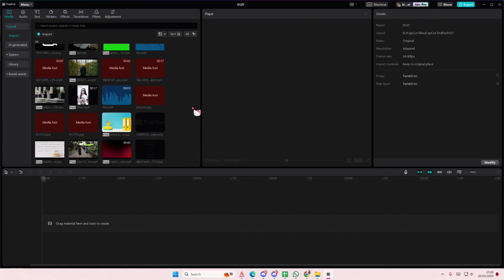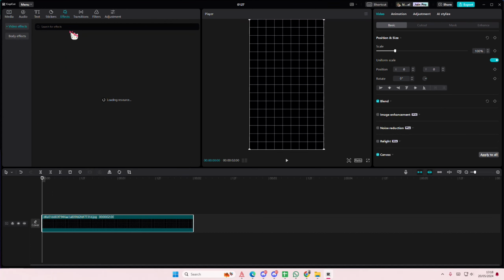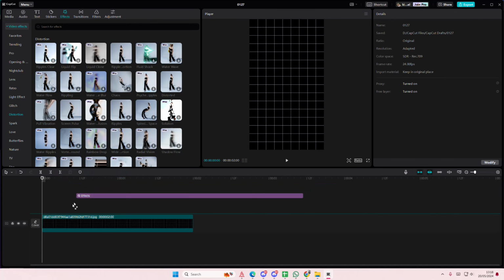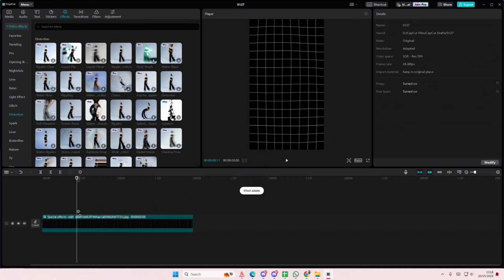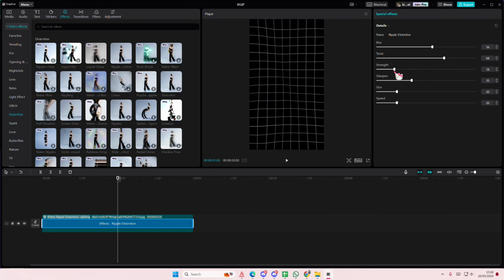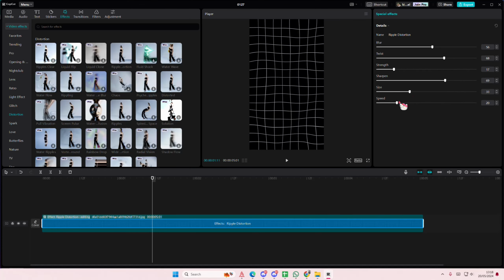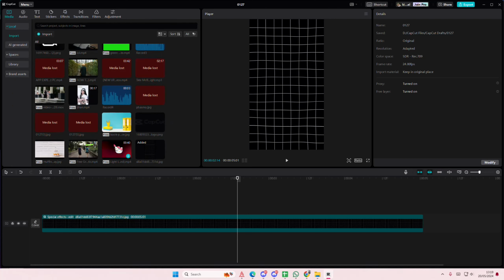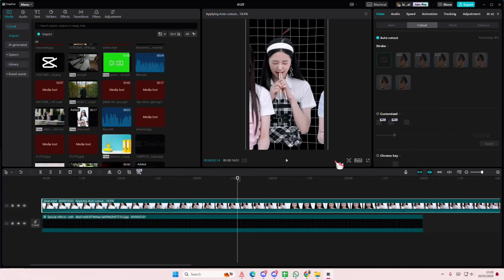✅ APP MASTERY: Animated Grid Background Tutorial - Create Stunning Background On CapCut PC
Create this grid background for your videos on CapCut PC by watching this tutorial.